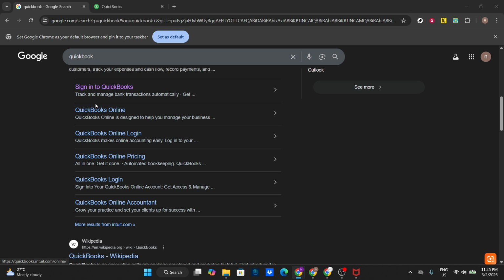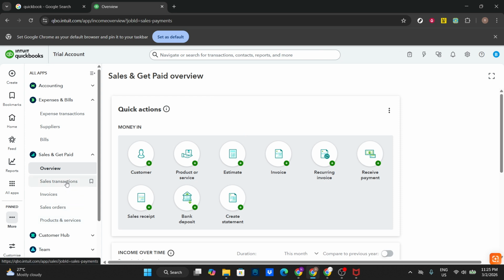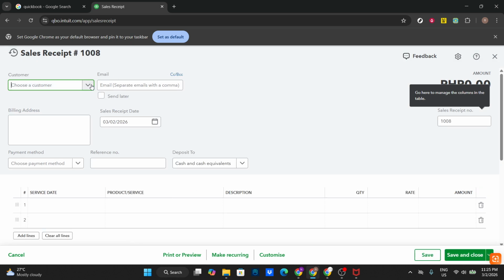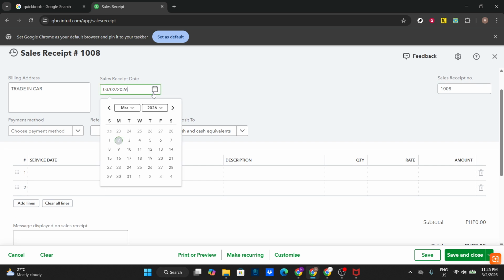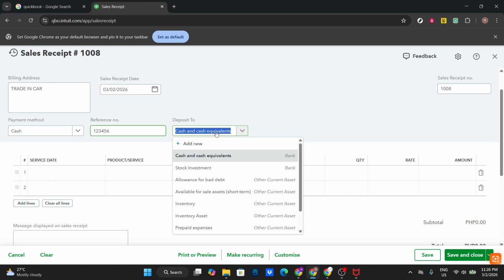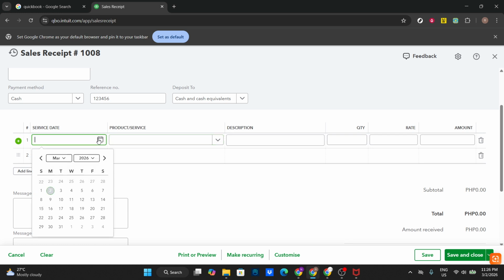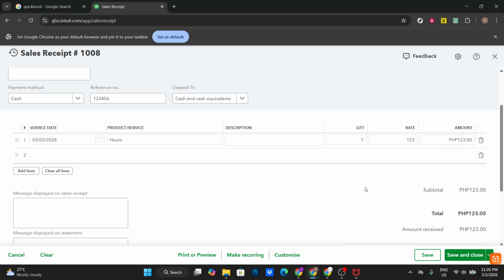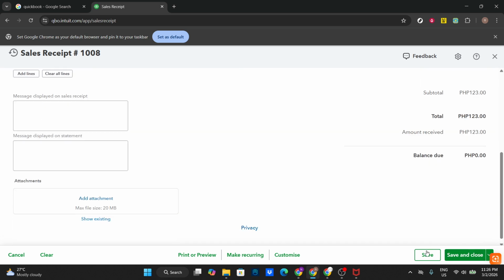How To Enter Sales Into Quickbooks Online 2026 Step by Step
Recording sales transactions? This video will guide you through entering sales into QuickBooks Online.

What You'll Learn in This Video:
Step-by-step process for entering sales receipts and invoices
Ensuring accurate sales tax calculation and categorization
Best practices for tracking sales performance
✅ Great for businesses looking to streamline sales reporting!